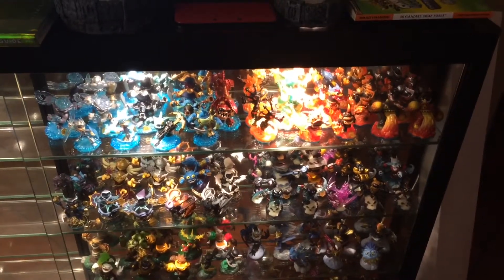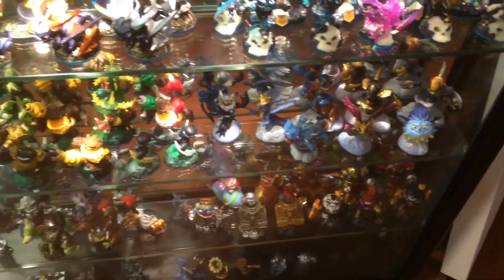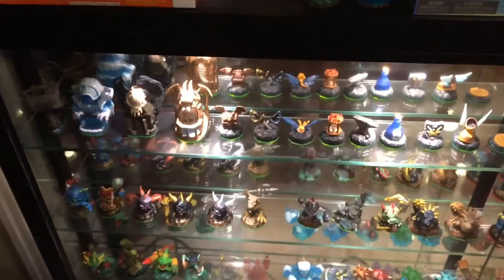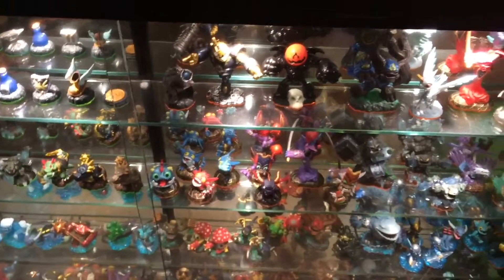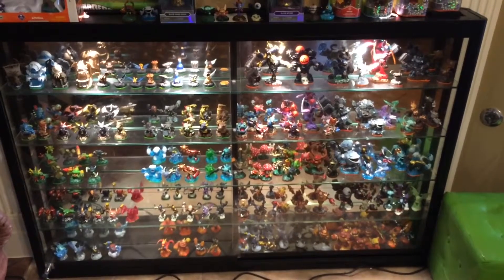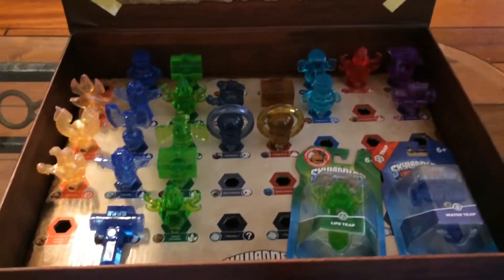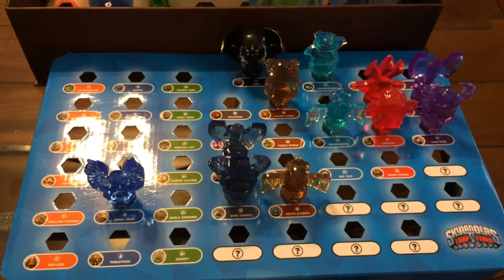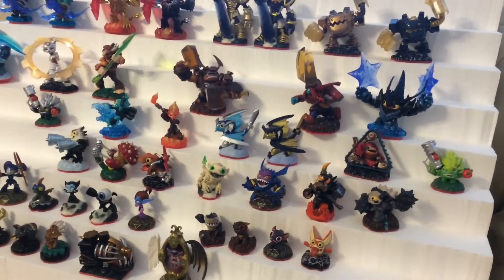My early SKYLANDERS Collection | November 2014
One of my first posted videos. Here is a look at my entire Skylanders collection to date (Nov. 2014) I figure if I'm to be taken seriously as a Skylanders collector - I should show off my collection. I have every character ever released since Spyros Adventure, and have many of the variants as well. Tell me what you think of my collection and my methods of displaying them, in the comments.